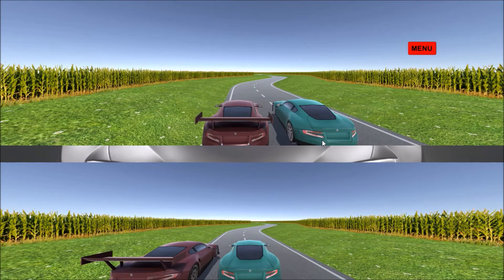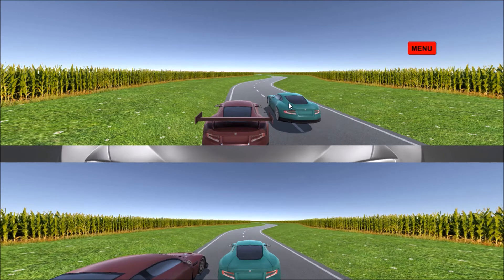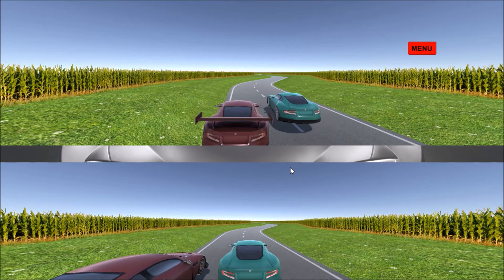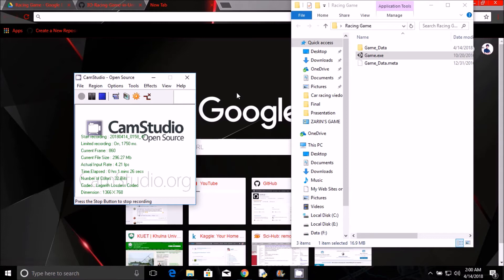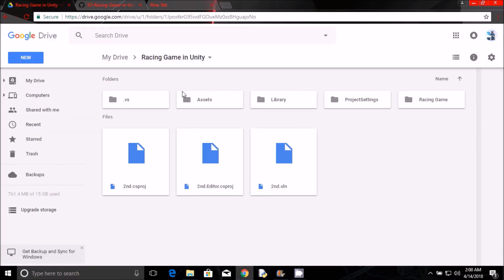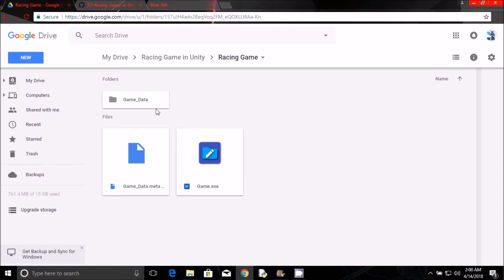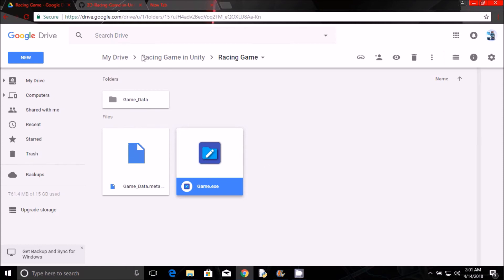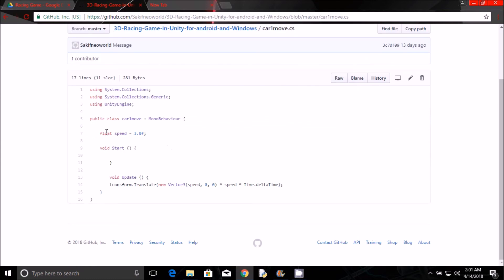Introduction Racing Game in Unity 3D P1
Introduction for this tutorial.